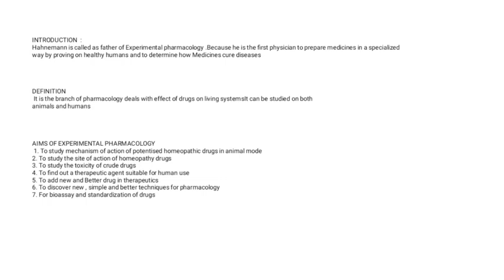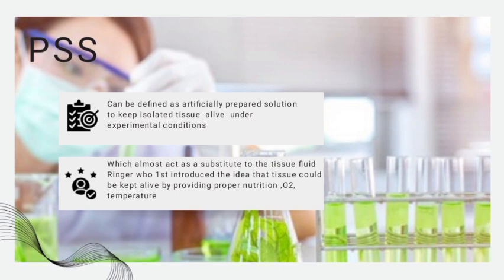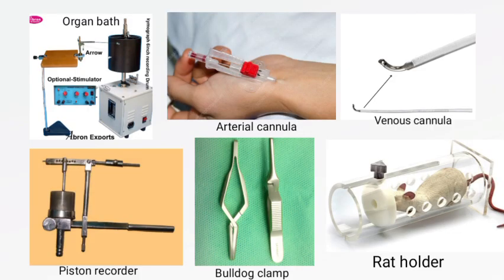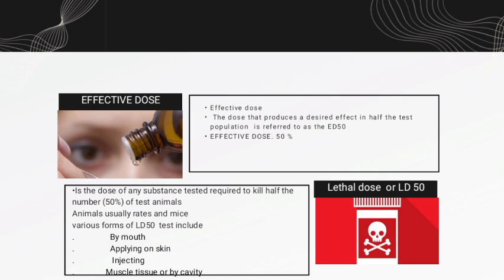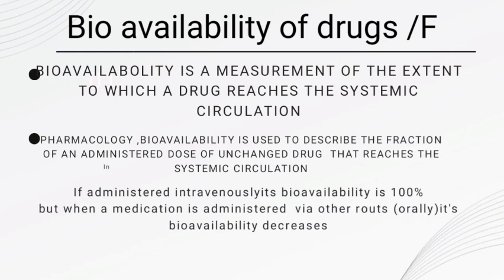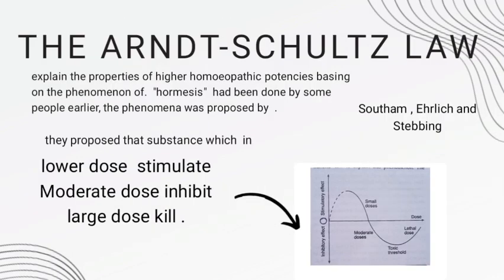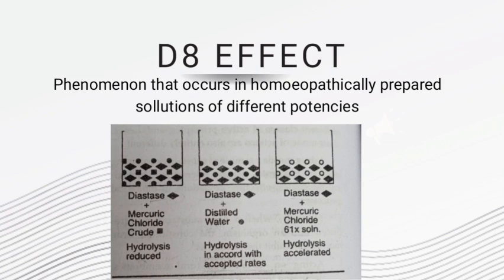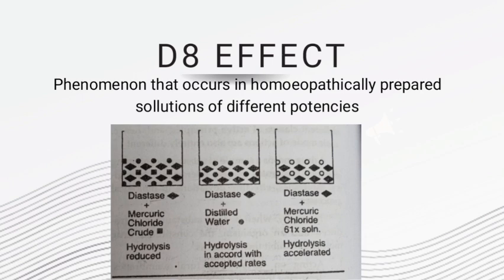Experimental Pharmacology | Homoeopathic Pharmacy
Welcome everyone
This is summary about Experimental Pharmacology in Homoeopathic Pharmacy

From
Dr. ARGHMC, Rajamahendravaram